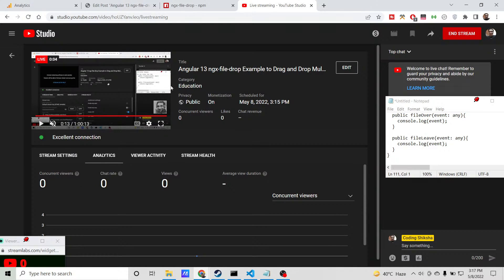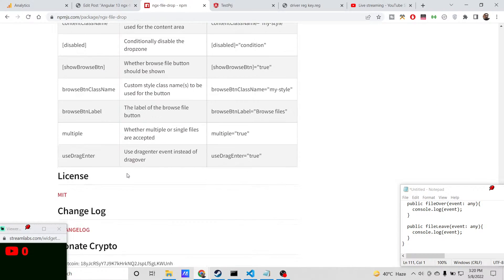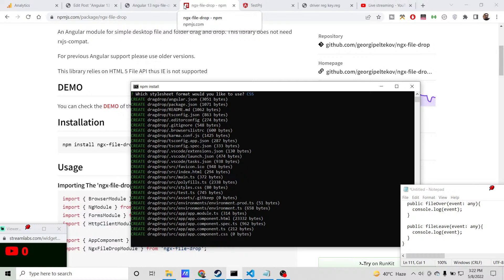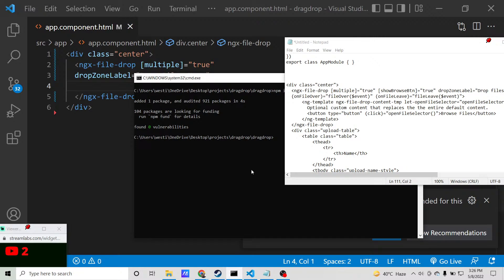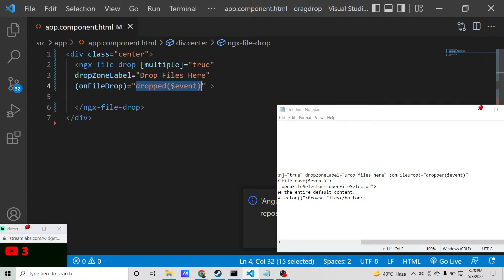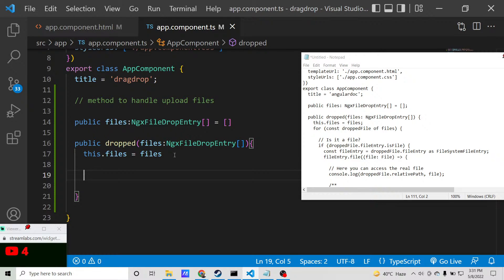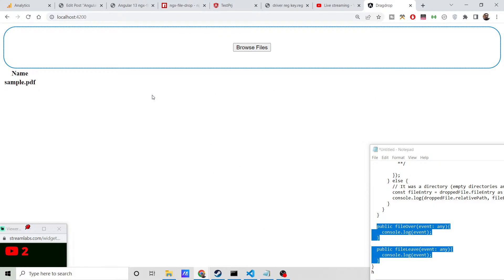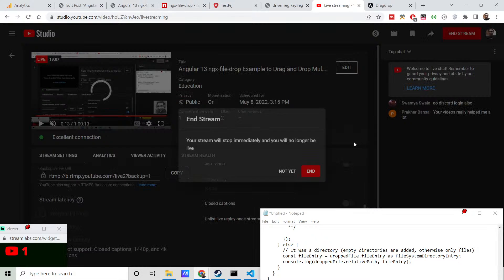Angular 13 ngx-file-drop Example to Drag and Drop Multiple Files to Upload to Server in TypeScript